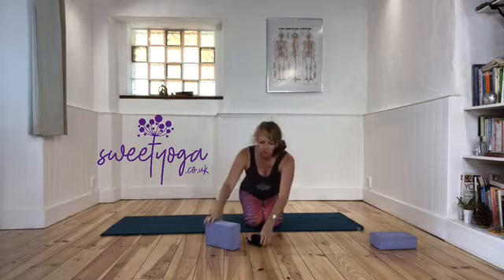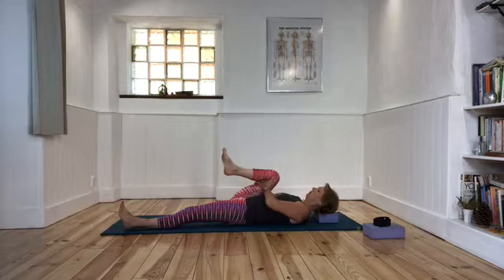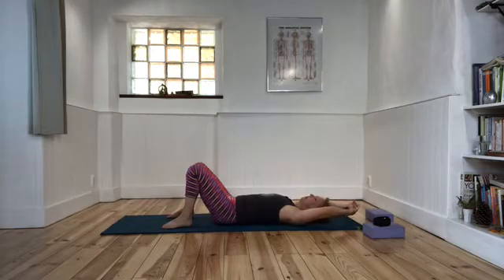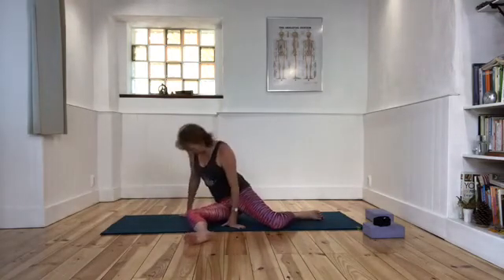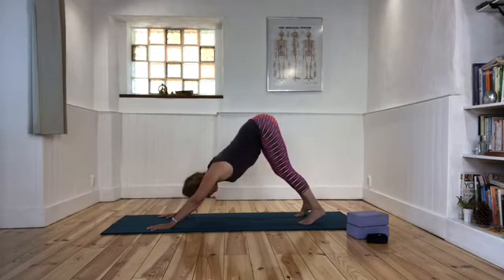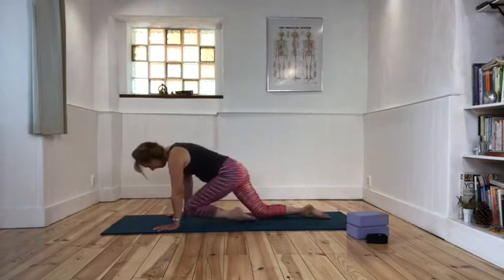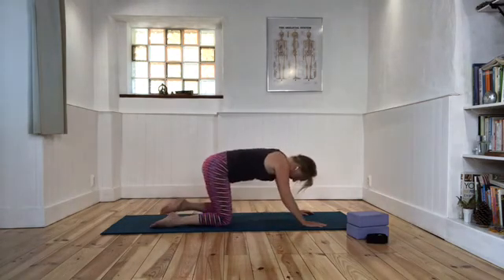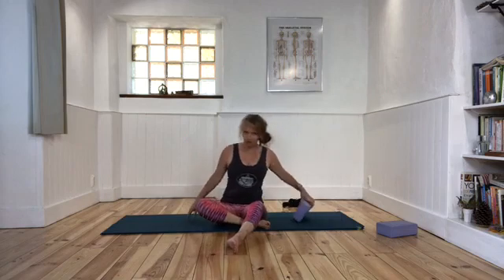Yoga for Hips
This is a lovely gentle hip class where you can go at your own pace as there are many variations mentioned. This is a recording from a Zoom online class, it's not fast, can be suitable for beginners or newcomers. Please practice safely and at your pace.  I hope you enjoy the class.
Sweetyoga strongly recommends that you consult with your physician before beginning any exercise program. You should be in good physical condition and be able to participate in the exercise. Sweetyoga is not a licensed medical care provider and represents that it has no expertise in diagnosing, examining, or treating medical conditions of any kind, or in determining the effect of any specific exercise on a medical condition.

By understanding when participating in any exercise or exercise program, there is the possibility of physical injury. If you engage in this video, you agree that you do so at your own risk, are voluntarily participating in this activity, you assume all risk of injury to yourself, and agree to release and discharge Sweetyoga from any and all claims or causes of action, known or unknown, arising out of Sweetyoga's negligence.